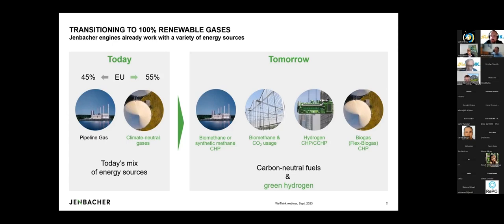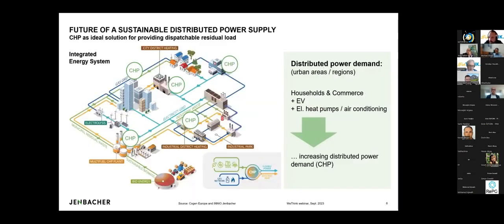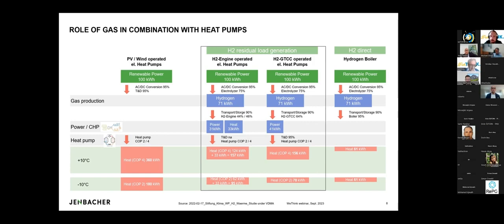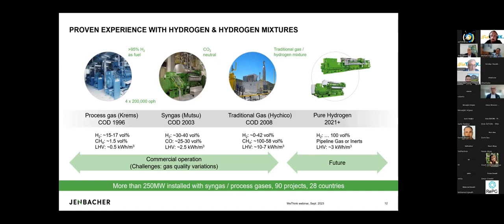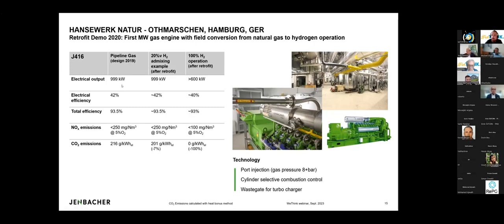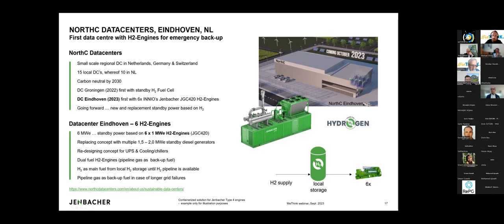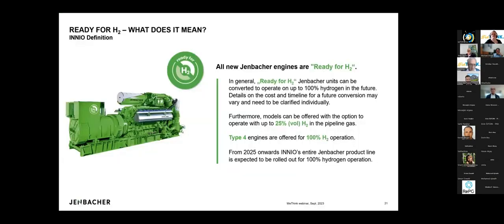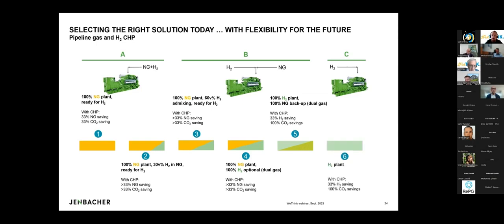Ready Gas Engines – Dr Klaus Payrhuber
weTHINK Energy Transition Conference - Part 3

H2-Ready Gas Engines

by Dr. Klaus Payrhuber
JENBACHER

Check our website for more information!